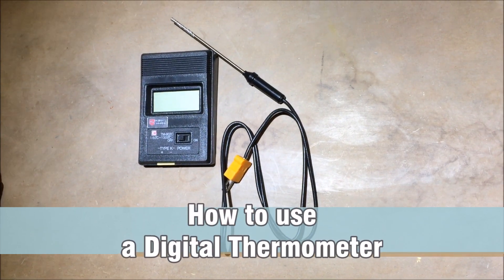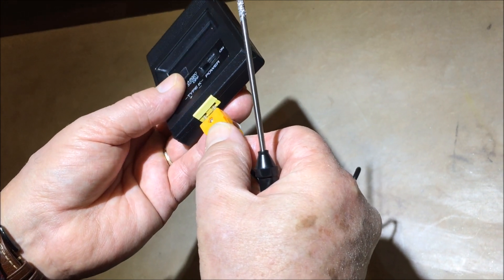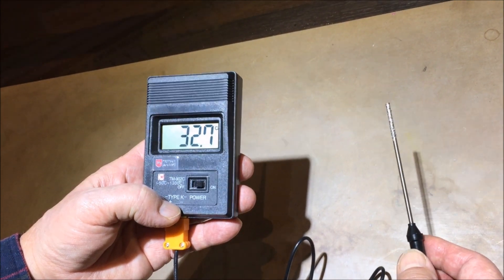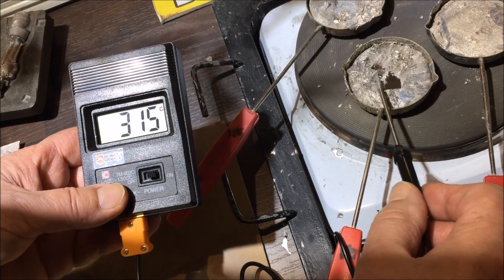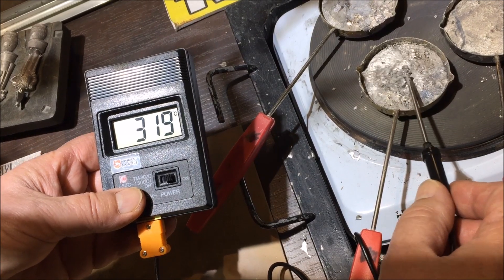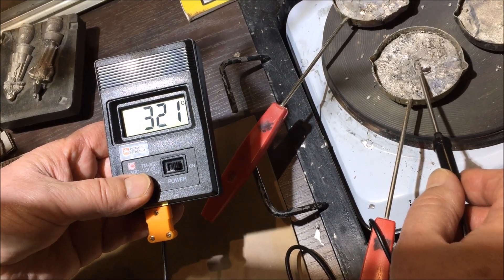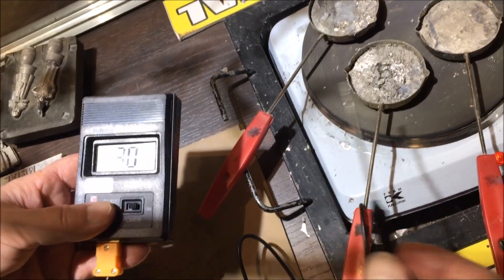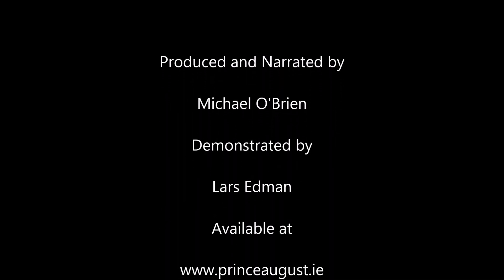How to use the Prince August Digital Thermometer when hobby casting.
The art of hobby casting is surprisingly easy to pick up, but there are ways and means to improve that experience by taking out some of the guesswork. This digital thermometer will allow you to accurately check the temperature in celsius of the liquid metal you have in your ladle. Any electric hotplate or cooker should be suitable for melting Prince August alloys like Model Metal.
Simply connect the probe to the battery operated reader (9Volt battery included) and switch on. Then stick the probe into the liquid metal for about a minute to check what temperature it is. 320 degrees is ideal.
We have this available on our Prince August website in the Tools and Accessories category.